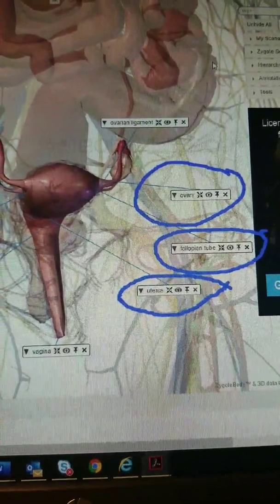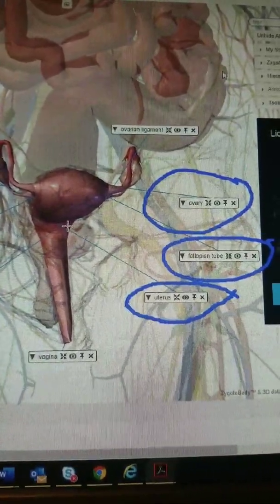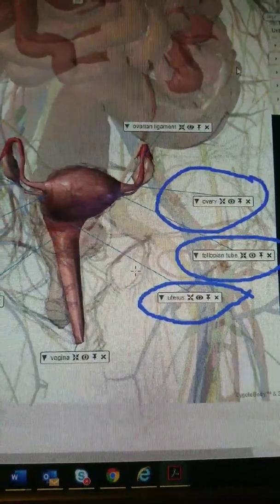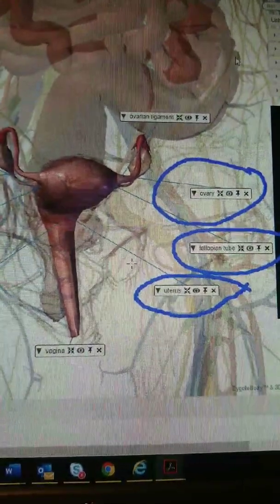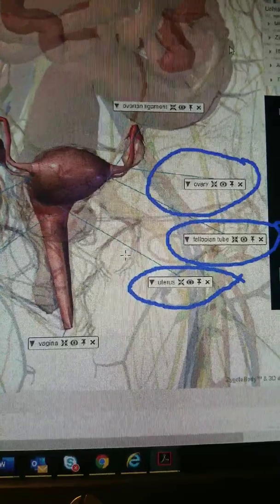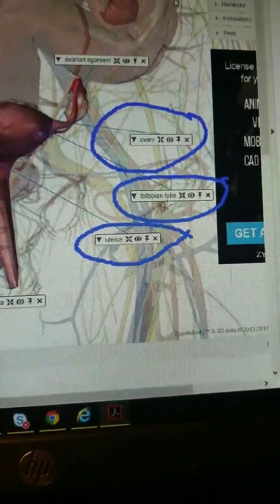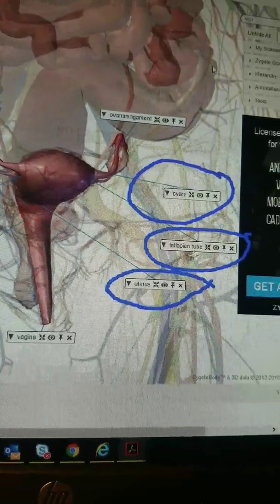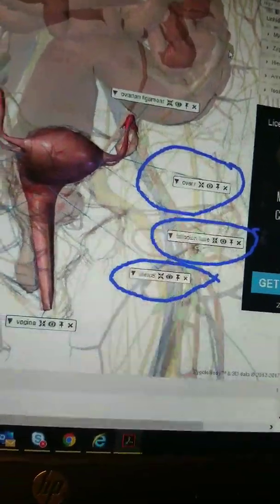m.vaughn lab15 a&p k Bennett